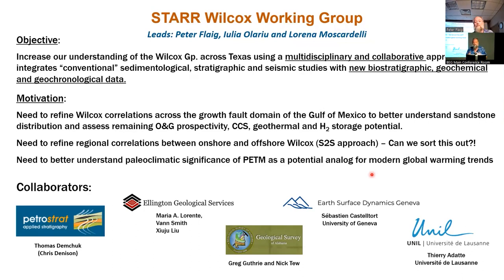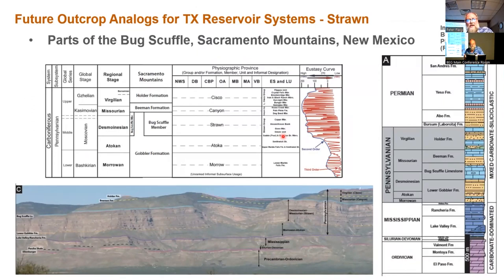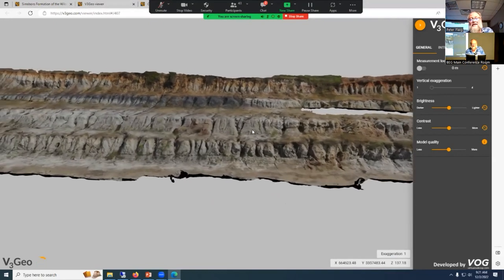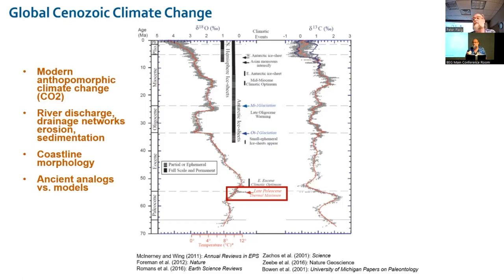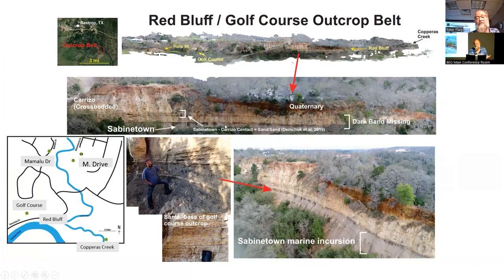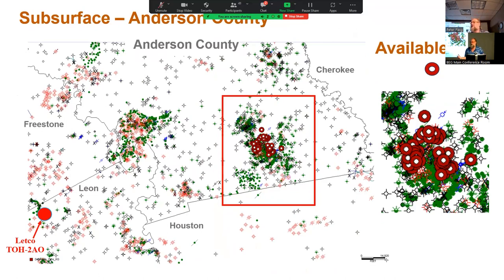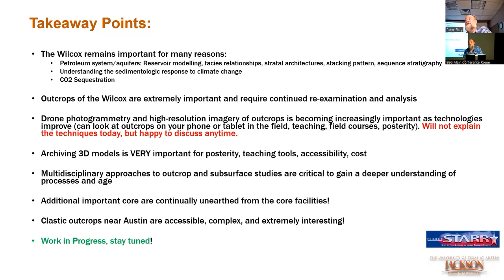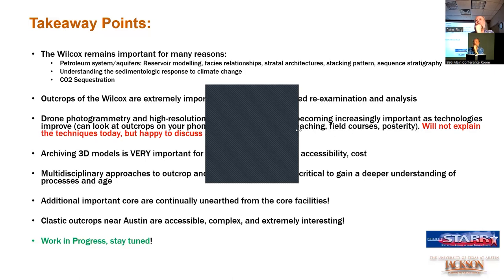Two ongoing investigations into shallow-marine and fluvial-distributive deposits in the Wilcox Group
Speaker:
Peter P. Flaig, Ph. D., Research Scientist,
Bureau of Economic Geology - STARR

Deposits of the Wilcox Group are important because they function as both oil-gas reservoirs and aquifers, and there are several ongoing Paleocene-Eocene source-to-sink investigations of broad interest to both the petroleum industry and climate scientists. Fluvial-distributive to shallow-marine deposits of the Wilcox Group are highly complex, in part because mixed tidal, fluvial-flood, and wave processes affected different parts of the depositional systems. The shifting locus of active sedimentation along with fluctuating base level, accommodation, and sediment discharge also contribute significantly to characteristics. I focus on two current studies of onshore Wilcox deposits 1) the Simsboro to Calvert Bluff transition and 2) the uppermost Wilcox to basal Claiborne Group. The advantage of incorporating drone photogrammetry and high resolution photomosaics (e.g., GigaPan robotic technology) into outcrop investigations is also discussed.

Deposits of the uppermost Simsboro and lowermost Calvert Bluff formations are exposed in pits at the Acme Brick Company quarry, Butler, Texas. These pits are actively excavated for brickmaking; hence it was critical to document the characteristics of these temporary exposures and preserve them digitally for posterity and additional study. Integrated sedimentology, palynology and drone photogrammetry reveals that Simsboro depositional environments include sand-rich channel thalweg, channel bar, and point bar deposits of meandering channels, along with silt-rich abandoned-channel deposits. A low-diversity and low-abundance trace fossil assemblage including diminutive Planolites and Teichichnus indicates some marine influence during deposition. Abundant mud-draped sedimentary structures, along with common double mud-drapes and mud rip-up clast lags suggest that these channels, although fluvial-distributive, repeatedly experienced tidal effects that drove mud out of suspension and forced mud deposition. High-resolution outcrop imagery reveals abundant erosional surfaces and complex cut-and-fill structures, point bars, and silt-rich channel-abandonment deposits. Abundant and recurrent incision and erosion, and the lack of preserved floodplain, indicates a low-accommodation setting. The Late Campanian fluvial–tidal channels of the Neslen Formation, Utah-Colorado are discussed as an analog for the Simsboro.

Although the contact between the Simsboro and the overlying Calvert Bluff is not exposed, the overlying Calvert Bluff contains sand-rich channel deposits isolated within floodplain deposits, with fewer erosion surfaces and cut-fill structures than the Simsboro.  Lateral accretion surfaces are a prominent component of sandbodies, which are also interpreted as deposits of meandering channels. In contrast to the Simsboro, Calvert Bluff channel abandonment deposits are darker-colored, highly organic with abundant plant macrofossils, and are interbedded with paleosols containing rhizoliths and mottles. Paleosols appear gleyed and are likely immature (entisols and inceptisols) with some containing in-situ tree stumps. Calvert Bluff channel abandonment deposits suggest high-angle abandonment, and probably represent oxbow lakes. Pollen assemblage for both the Simsboro and Calvert Bluff along with sparse in-situ dinoflagellates suggest a “middle” Thanetian age. Assemblage composition is consistent with a coastal to delta plain paleoenvironment dominated by fluvial channels and riparian to floodplain-wetland deposition, with limited marine influence. The meandering fluvial and associated coastal plain deposits of the Prince Creek Formation of  Alaska are discussed as an analog for the Calvert Bluff.

An ongoing, multidisciplinary study on outcrops that include the Wilcox to Claiborne Group transition in Bastrop is also showcased. A combination of sedimentology, ichnology, palynology, δ13Corg, and drone photogrammetry indicates that the Paleocene-Eocene Thermal Maximum (PETM) is likely preserved in these tidally modified deltaic deposits. Preliminary results from a related, expanded subsurface study across the same stratigraphic interval in Anderson County are discussed and compared.